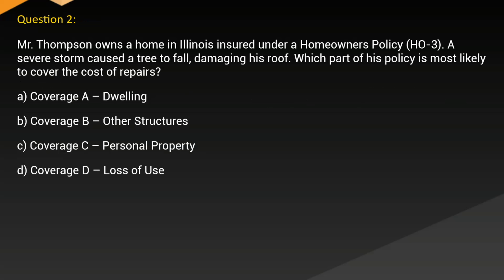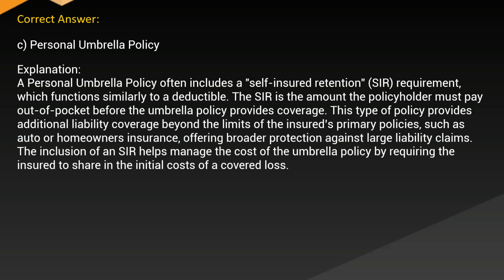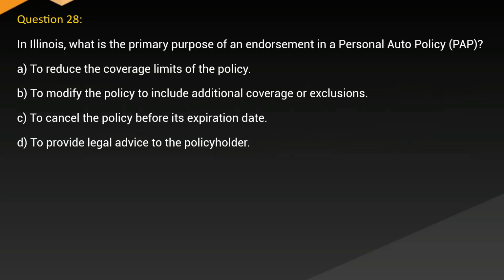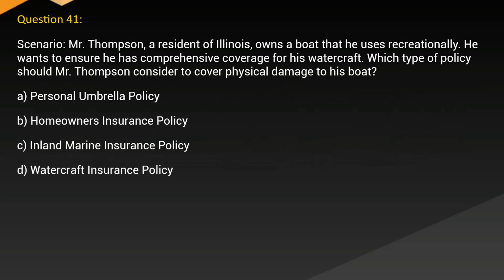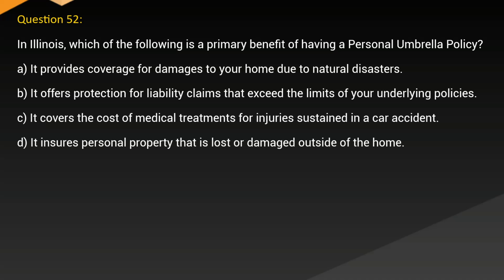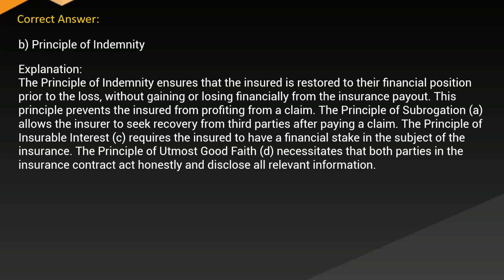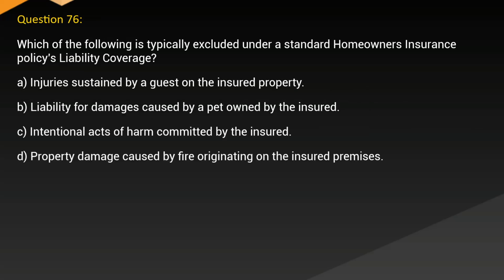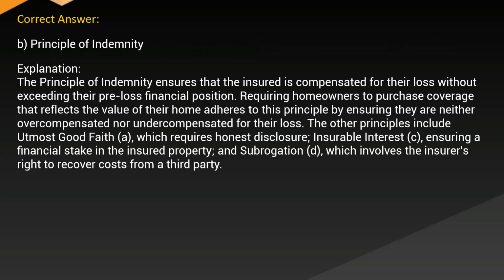Ilinois Personal Lines Insurance General Exam Free Questions